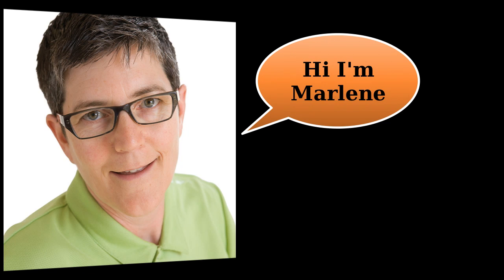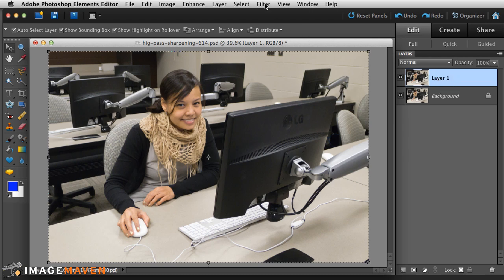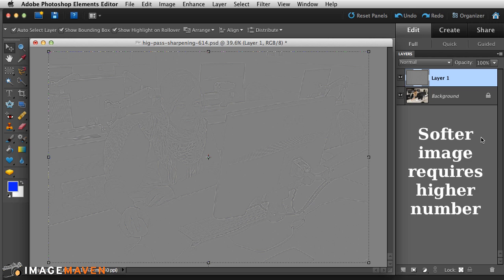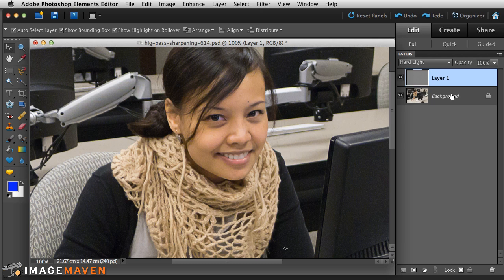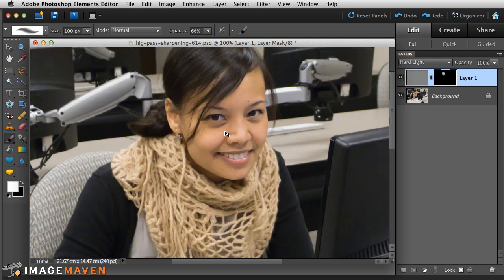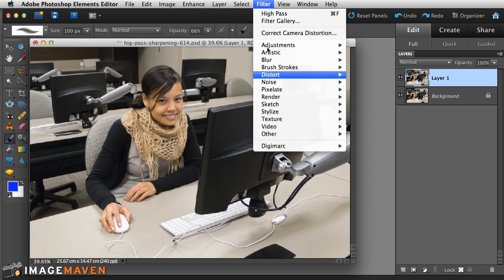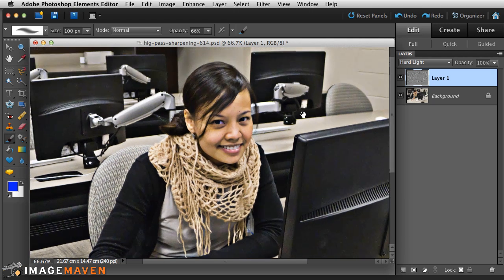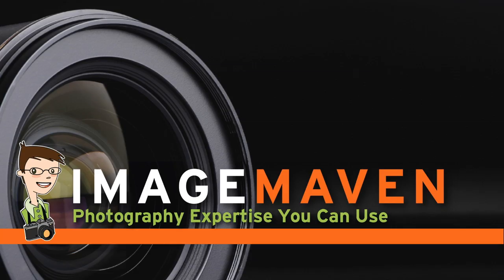High Pass Sharpening in Photoshop Elements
Fix Blurry images using the High Pass filter. This method works in Photoshop and Photoshop Elements. for more photography and image editing tutorials.